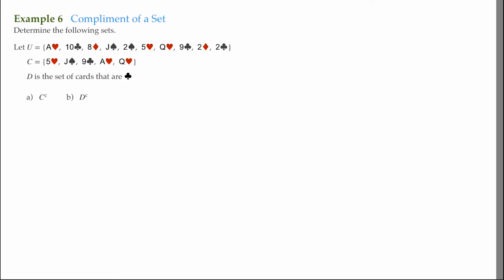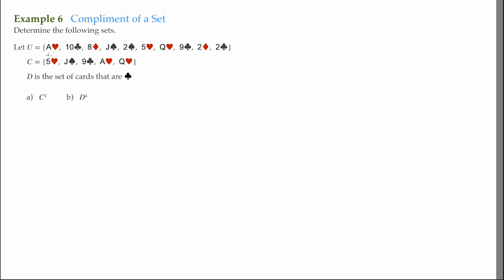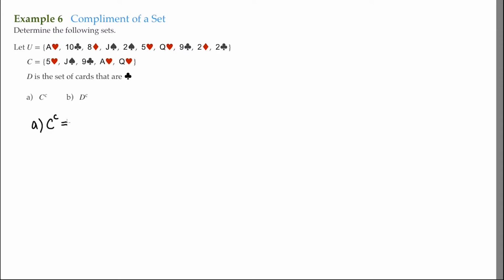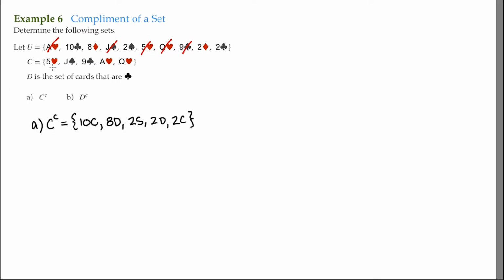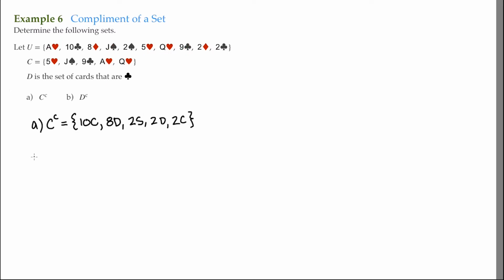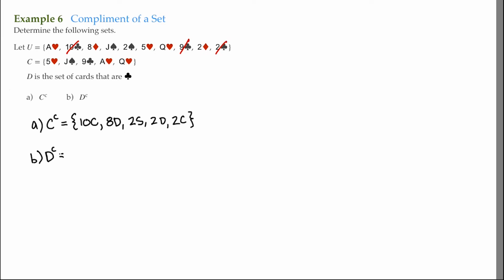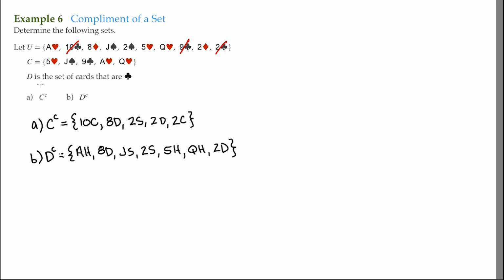2.2 Example 6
Discovering Mathematics
Chapter 2 Sets in Practice
Section 2 Venn Diagrams and Subsets
Example 6